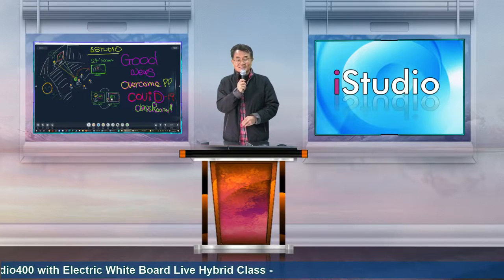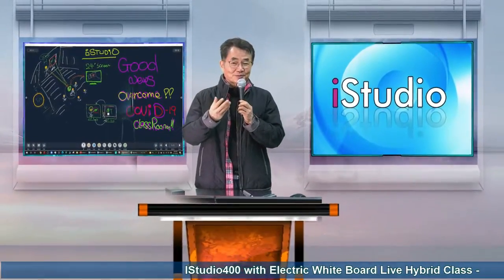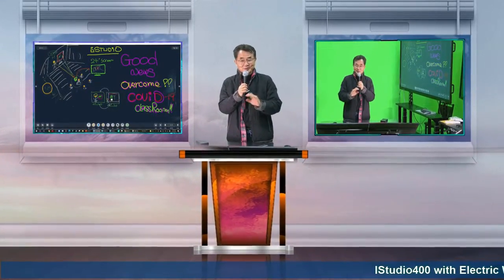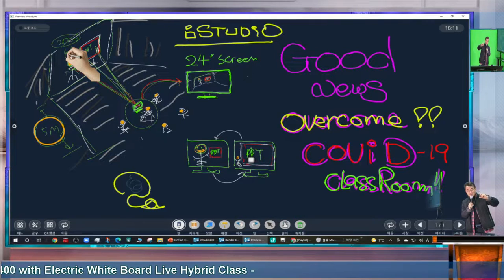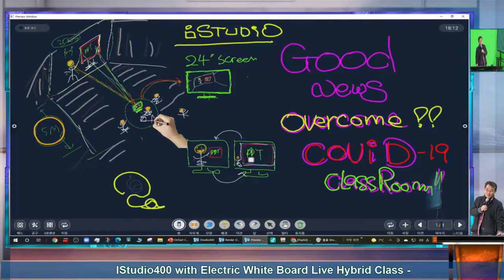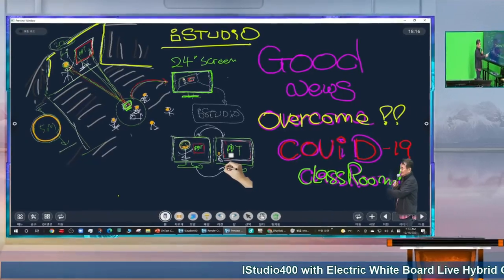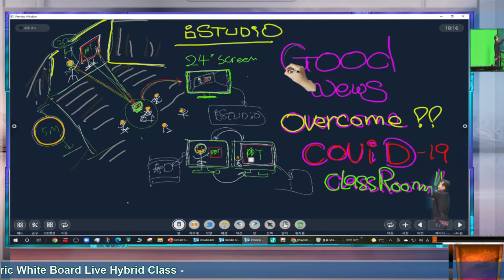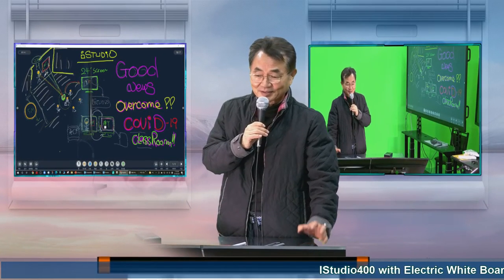iStudio Hybrid Class Lecturing Device - announced as a Present for XMAS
iStudio Hybrid Lecture -  automatic Virtual Class Room Live video from  Interactive Board.  No need to learn how to use, no editing, all class room and untact student have better lesson than conventional class teaching.  ( Excuse  My Korean English )